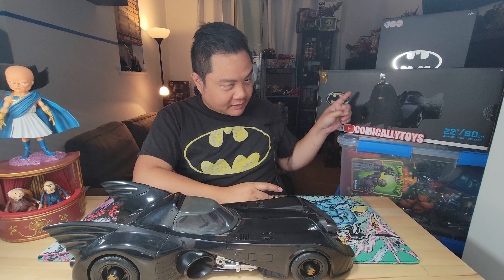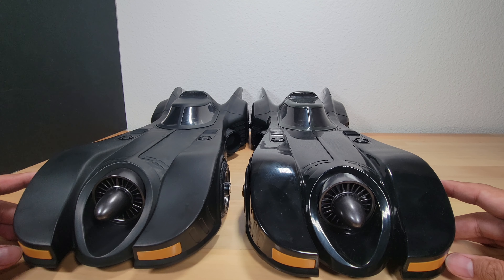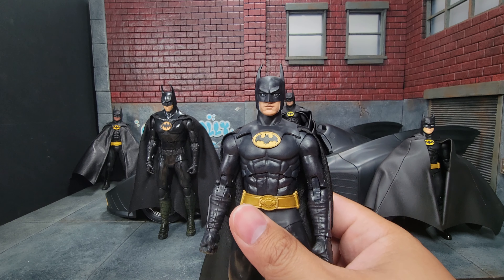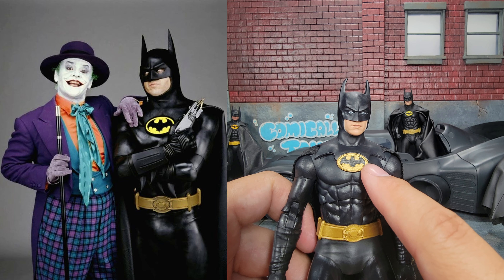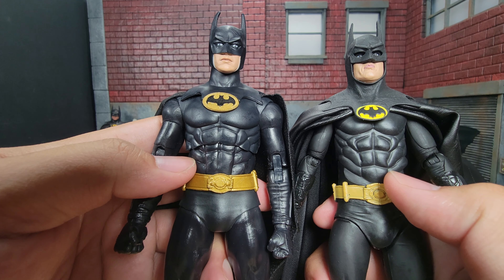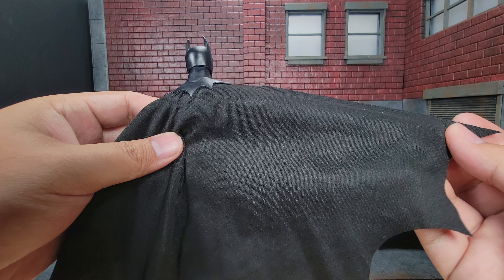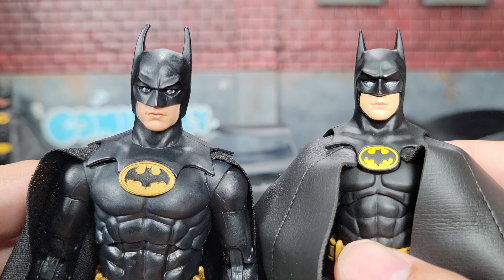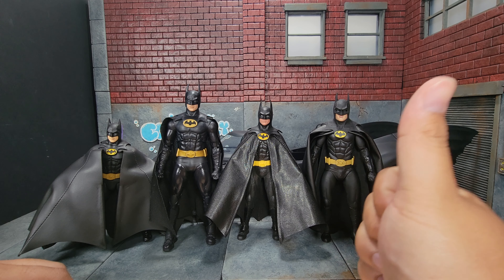McFarlane 1989 Batman & Batmobile: The Upgrade!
McFarlane continues to shower his love of Batman on us with the latest release of a newly painted 1989 Batmobile and an all new 1989 Batman. Just how good is it? Well it's pretty good!

Diorama by the amazing turboman0218!!!